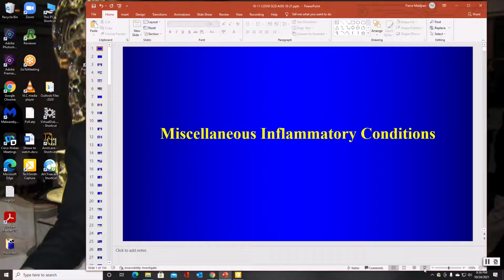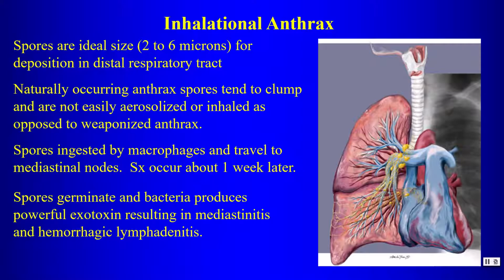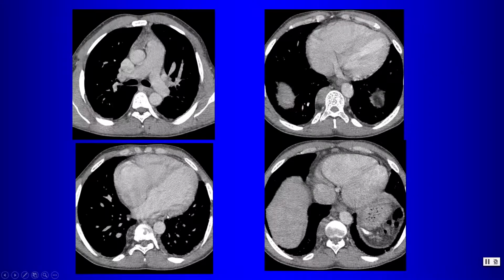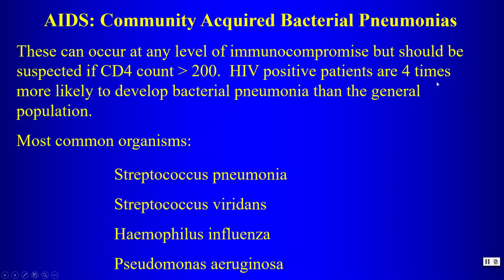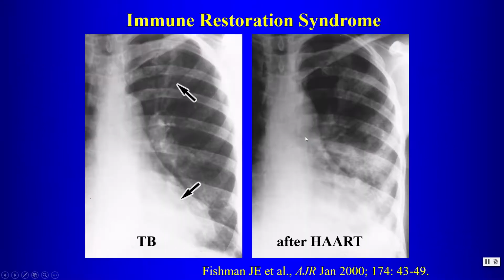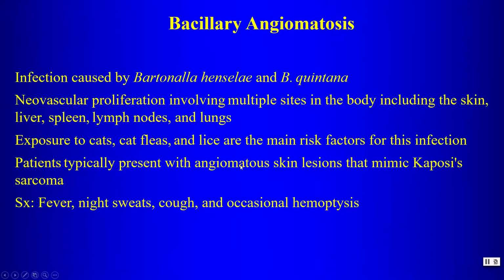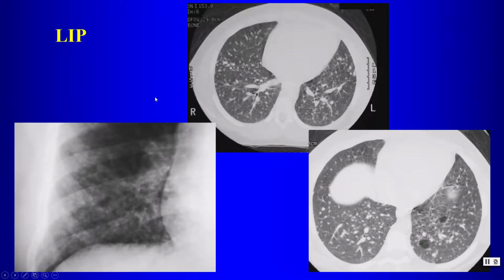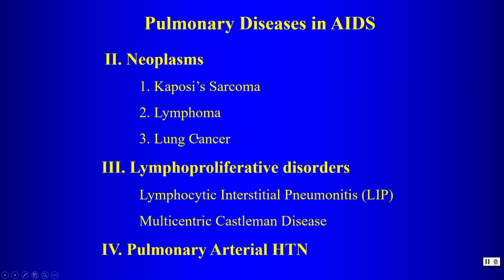10-11 Miscel HIV/AIDS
Miscellaneous Inflammatory Conditions and Thoracic Manifestations of HIV and AIDS